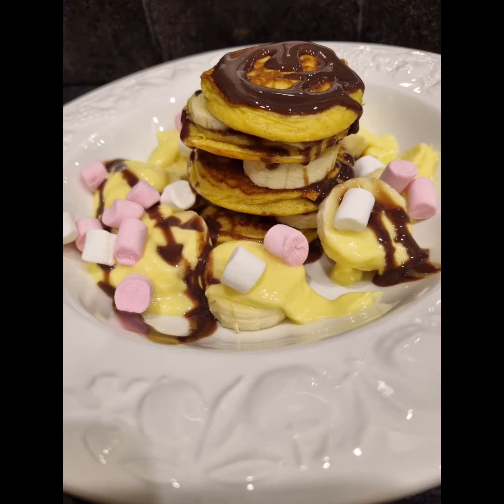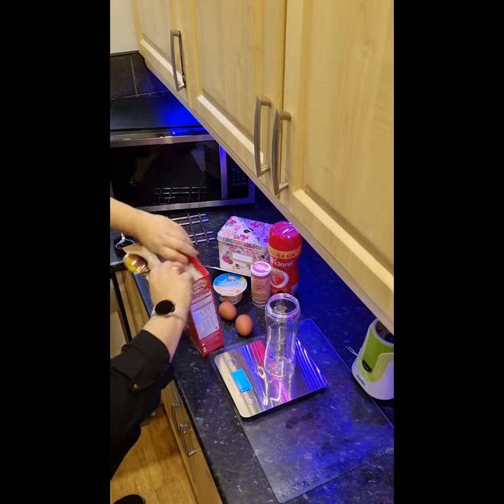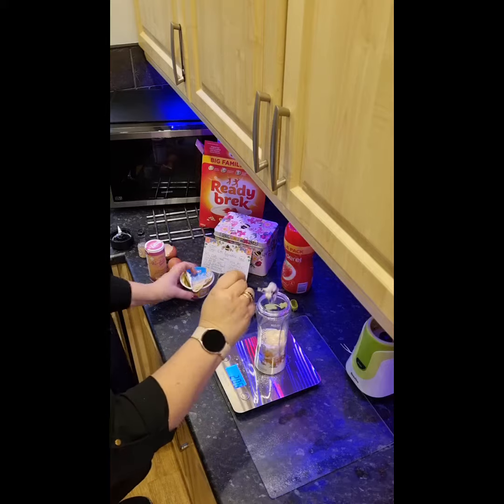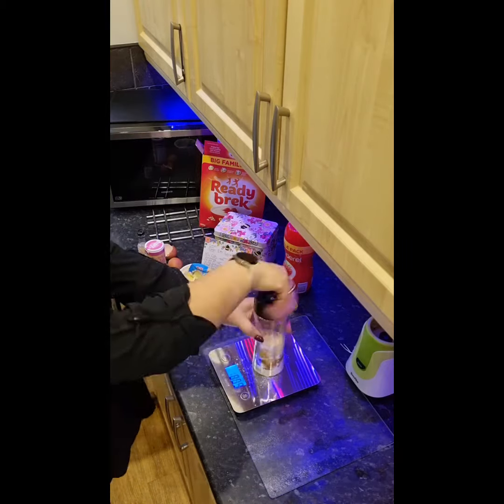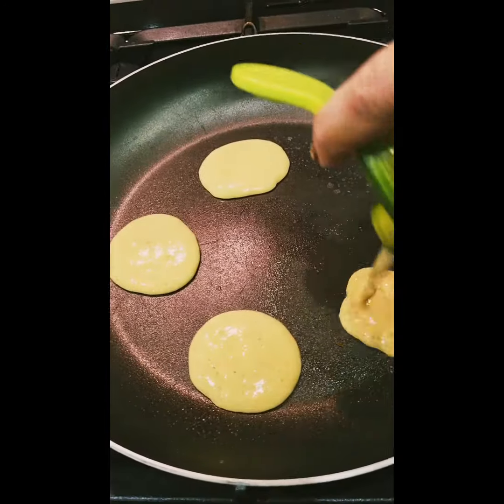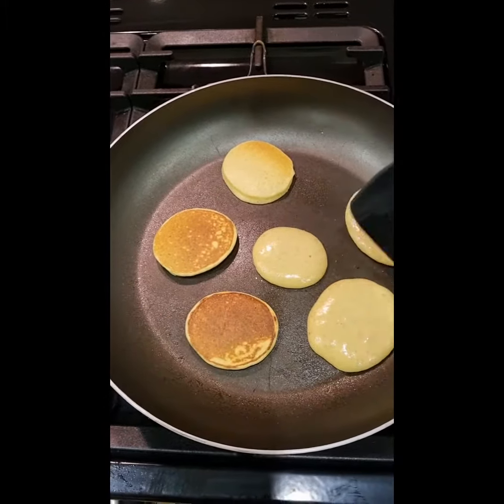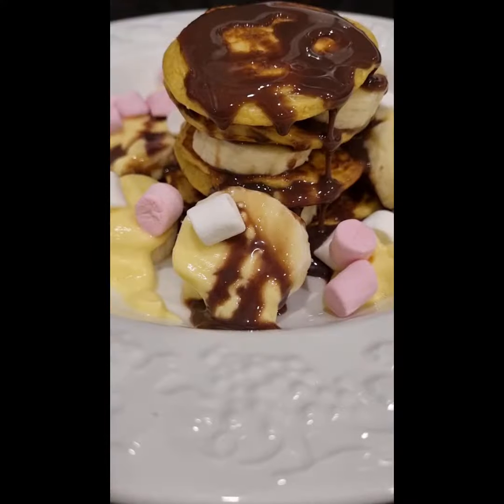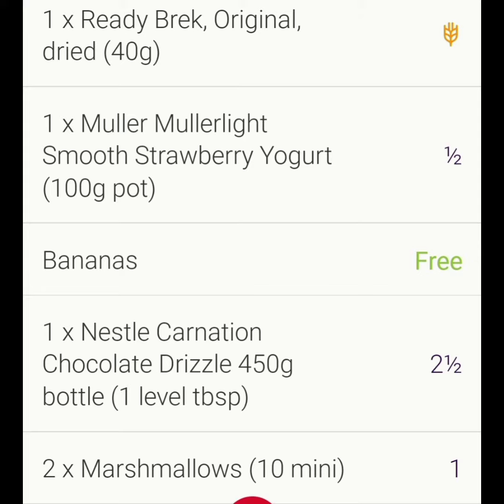Slimming World Pancake Day !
These pancakes tasted amazing !